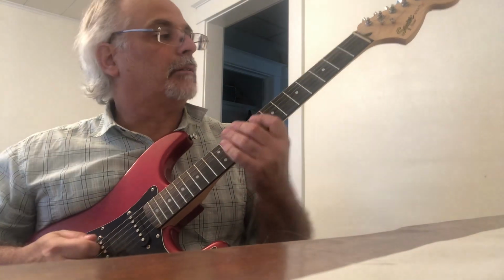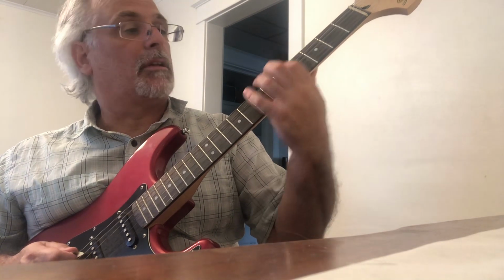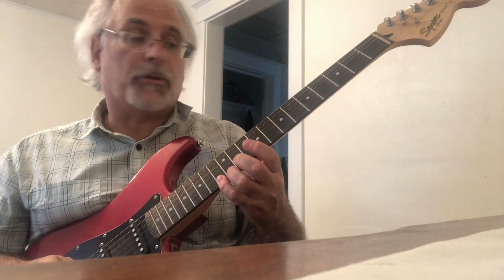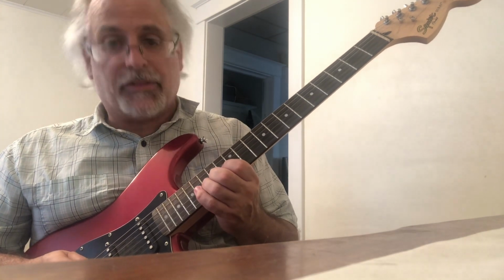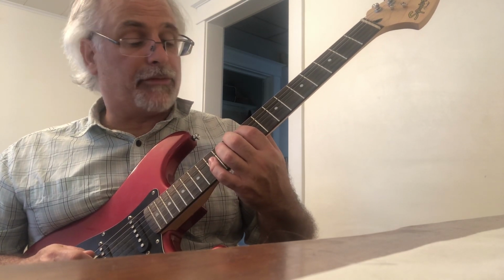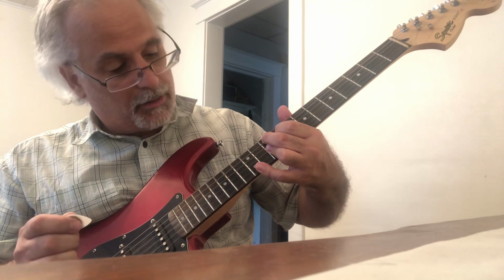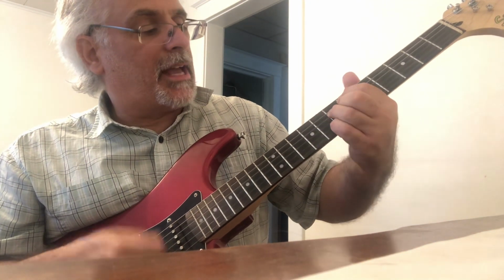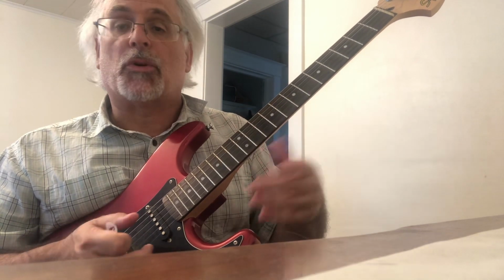How to play a G diminished scale